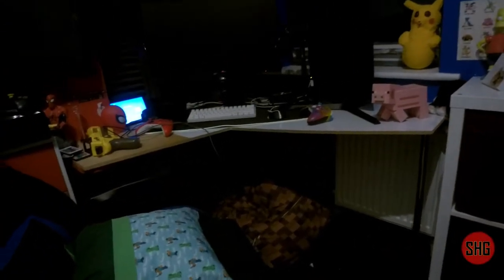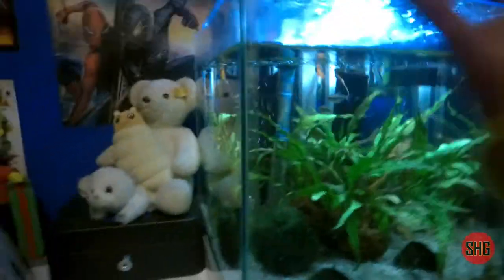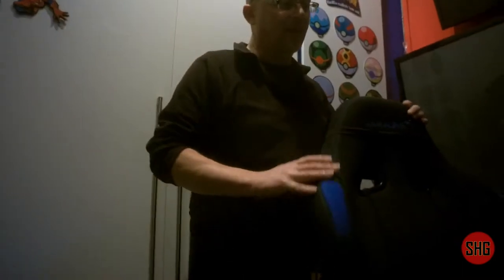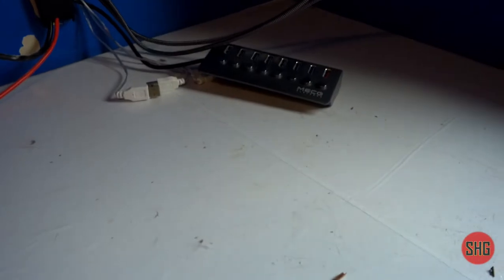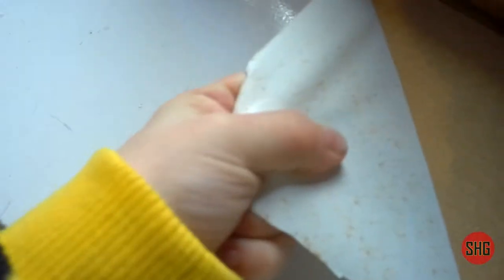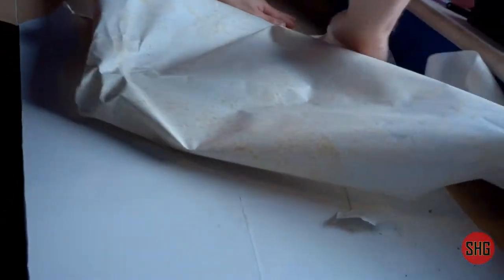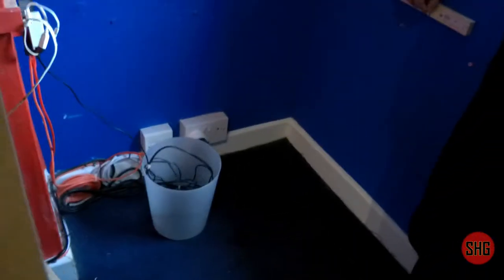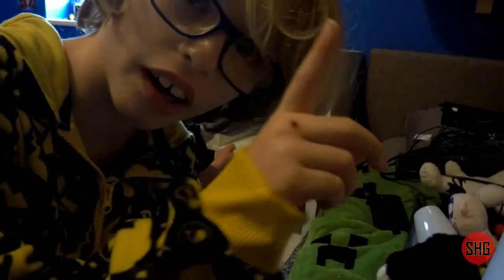Building me a new desk!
In this episode I follow my Dad around as he builds me a new desk for my gaming set-up. I am very happy with how it turned out. Sorry that the camera is a bit wobbly - it was the first time I'd done a hand-held video...

All comments are pre-moderated by an adult before publication. If YouTube's AI has turned commenting off, please try again later. Thanks!

This video was made using some or all of the following stuff:

Home built PC:

Be Quiet Pure Base 500 with LCD Panel side (HP LA1956x)
AMD Ryzen 5 3600X CPU with Be Quiet Pure Rock cooler
Corsair Vengeance RGB PRO 3200 2x8GB
Palit RTX 3060 Ti
Sabrent  512GB Rocket NVMe PCIe M.2 2280
Integral P Series 240GB SSD
Corsair RM750 80 Plus Gold PSU
BeQuiet BL040 140mm case fans (4)

AOC CQ27G2U/BK 144hz monitor
iiyama G-Master GB2470HSU Red Eagle 165hz monitor

AK Racing EX Chair
Corsair HS80 Headphones
Logitech G502 Hero mouse and G910 keyboard

Recording gear and software:

Razer Ripsaw HD Capture Card
Razer Kiyo Pro
Samsung s10+ (12MP rear camera)
Hawkeye Firefly 8SE (12MP camera)
Blue Yeti mic
TASCAM DR05
SONY ICD-PX470
Neewer T120 Super Slim Dimmable Two-Tone LED Panel Light
Smatree SmaPole Q3S Telescoping Tripod
Amazon Basics Lightweight Mini Tripods
e2eSoft IVCAM (for S10+ camera)
Streamlabs OBS (using NVENC = max quality 1080p @ 60fps)
ffmpeg
Edits in Cyberlink PowerDirector

and one frazzled Dad...